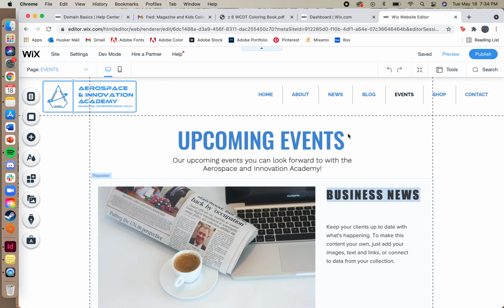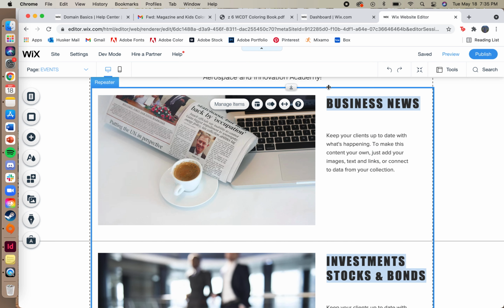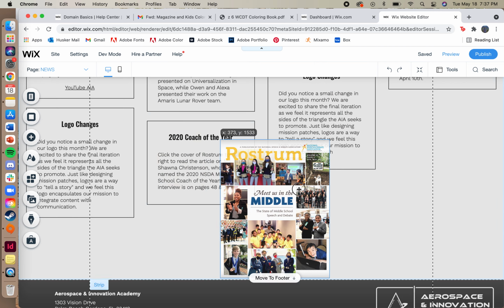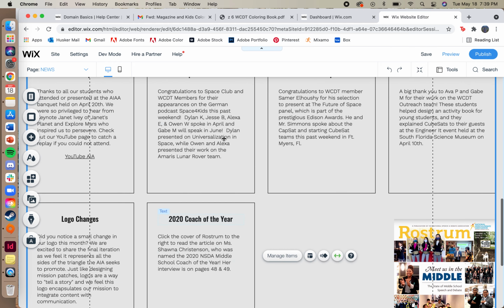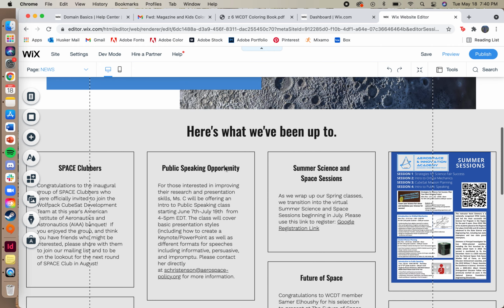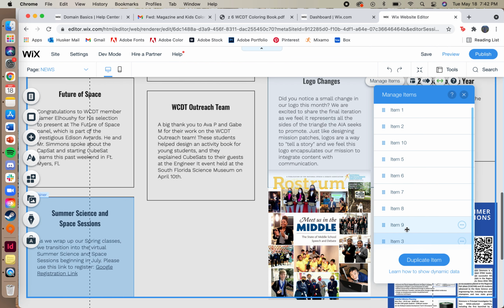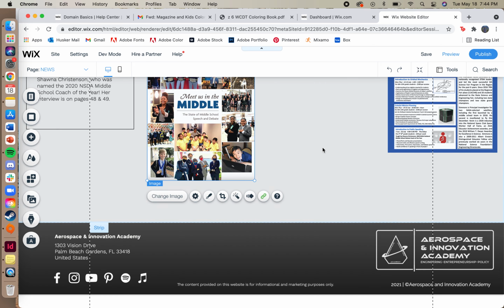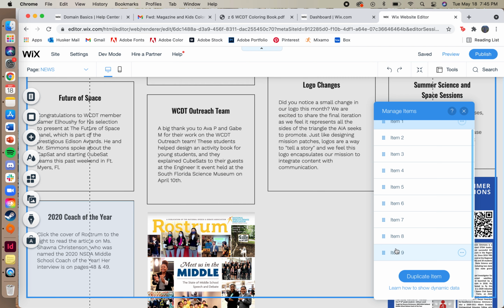Wix Tut. 2